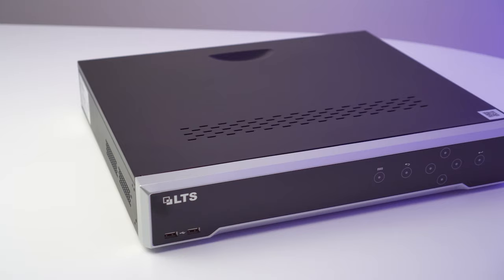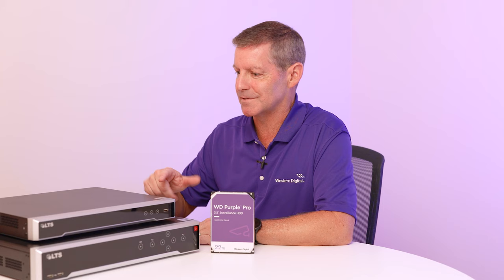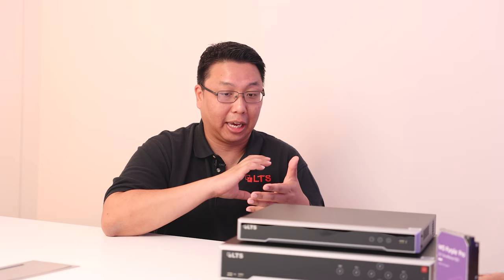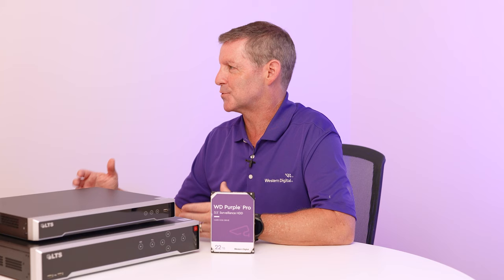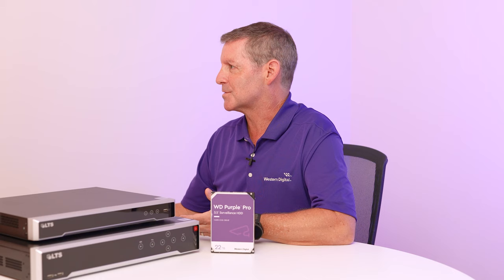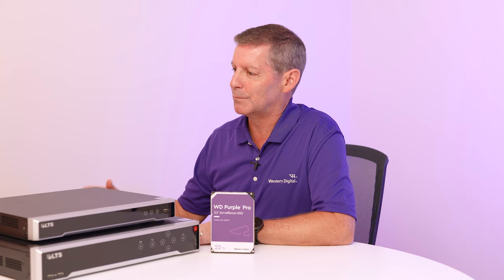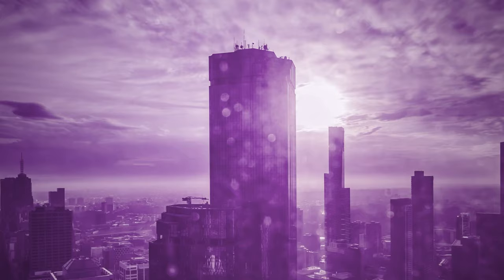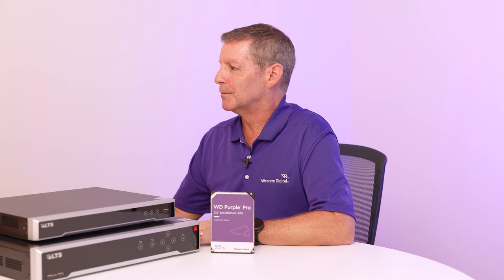LTS + WD Partnership Series Episode 2 - LTS 86/89 Series NVR with WD Purple HDD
Join LTS regional sales engineer Lewi Cheung and Western Digital product marketing manager Marc Tanguay as they talk about LTS's flagship 86 and 89 series of Platinum NVRs, which support WD Purple hard drives.

Our 86 and 89 series NVRs have been upgraded to support up to 8K ultra high-definition video output and 2 to 4 SATA for up to 14TB of storage. These recorders will also aid users in utilizing their cameras' security features, such as motion detection, line crossing, and license plate recognition, by creating an organized system of recordings for search efficiency.

Growth. Support.

LTS delivers industry-leading security solutions and value-added services in video surveillance with a full line of security cameras, access control, burglar/fire alarms, cabling and more. Our nationwide locations provide immediate shipping, same-day pickup and timely delivery.